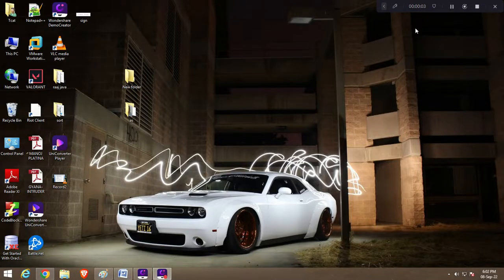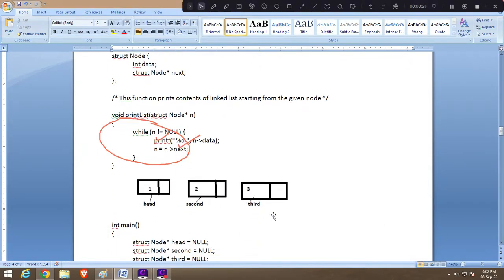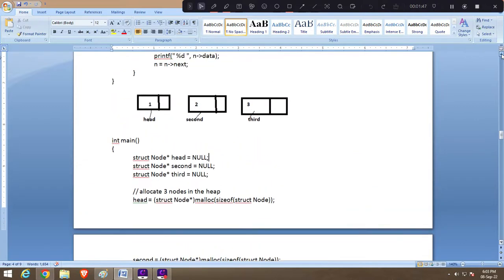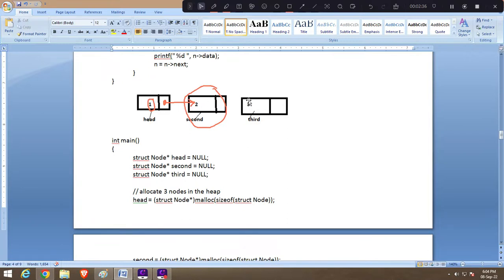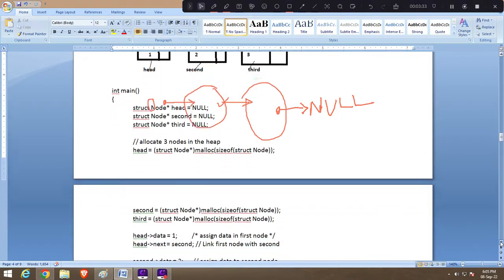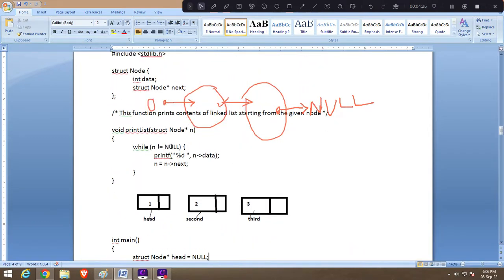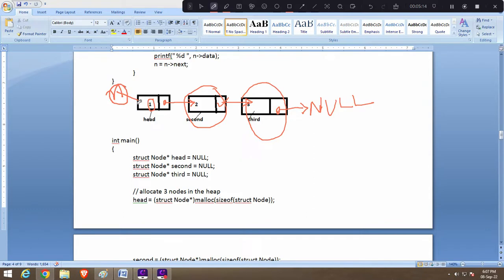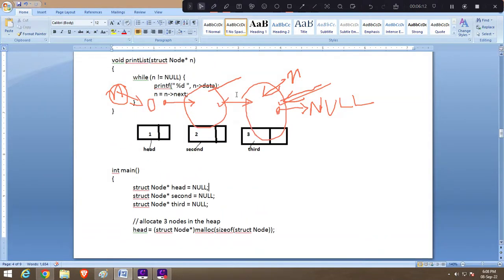creation of link list-simple method and printing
ashok sahu , ds , link list